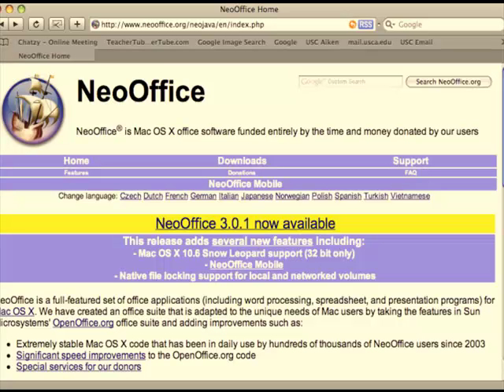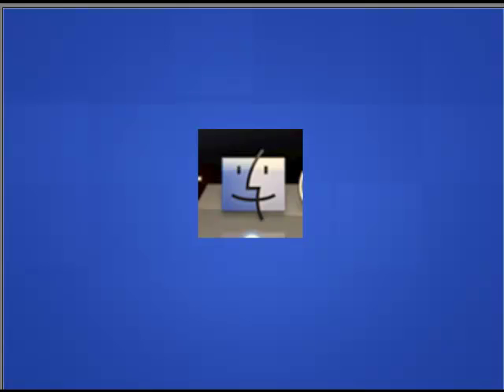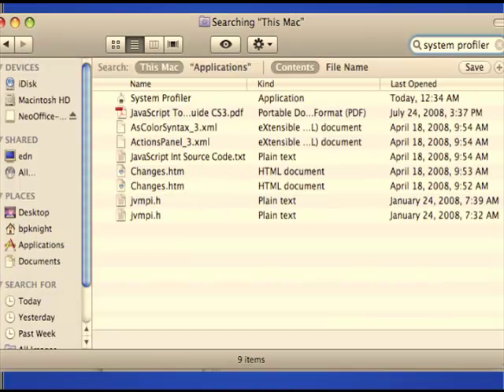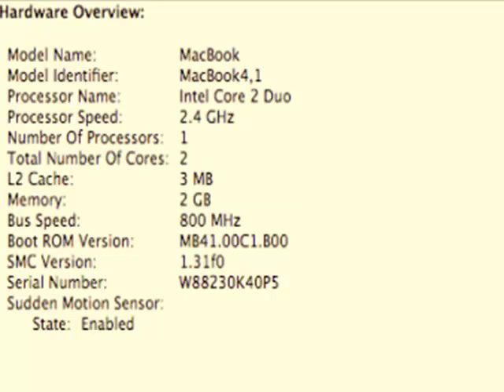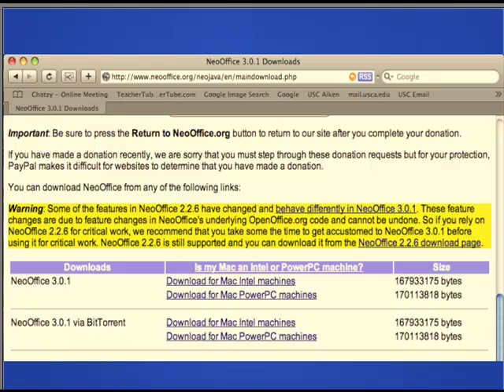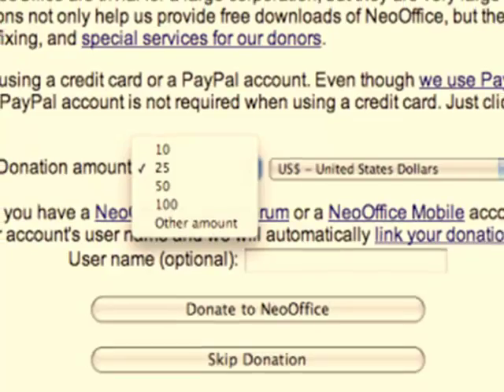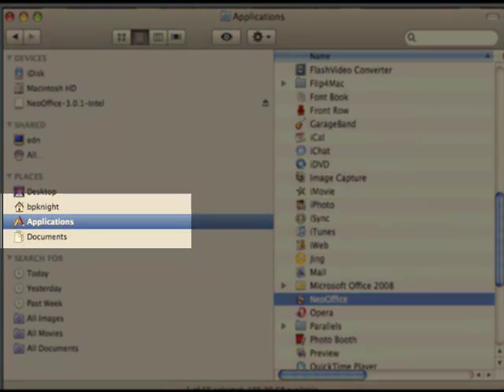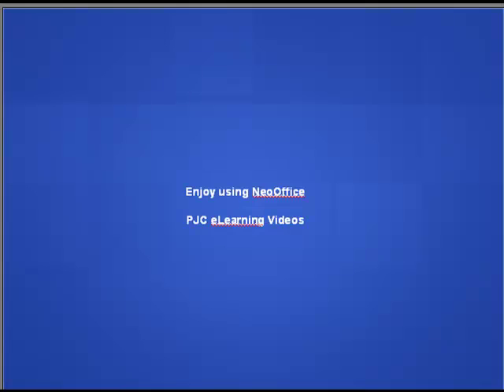NeoOfficeDownload.mp4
Instructions for downloading NeoOffice to your Mac computer